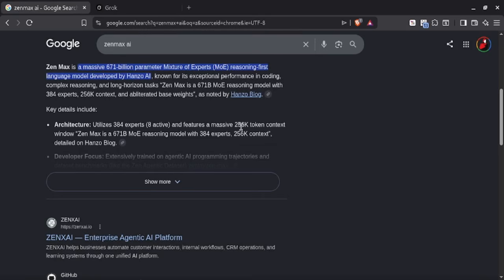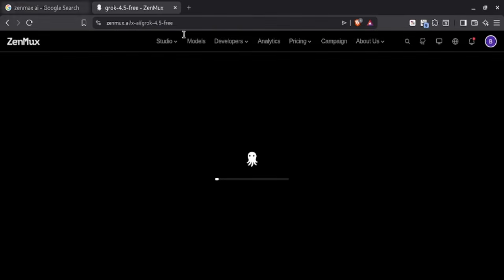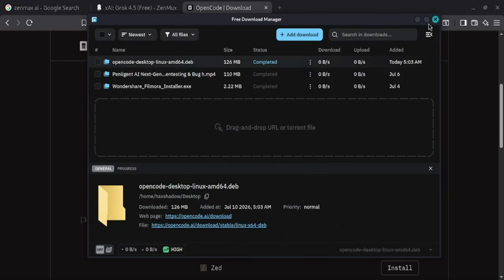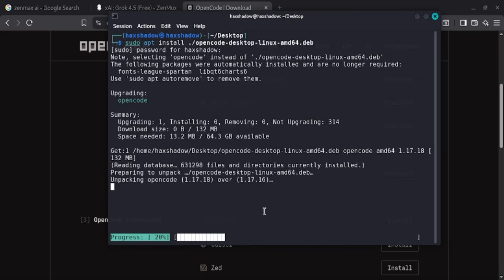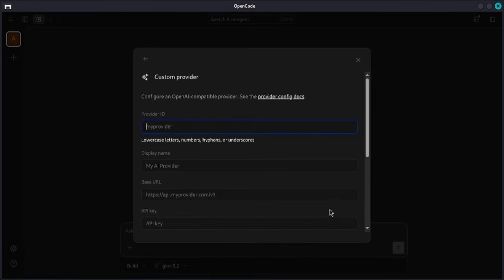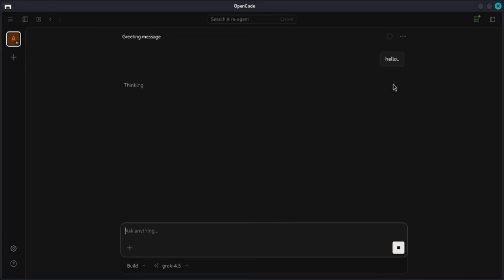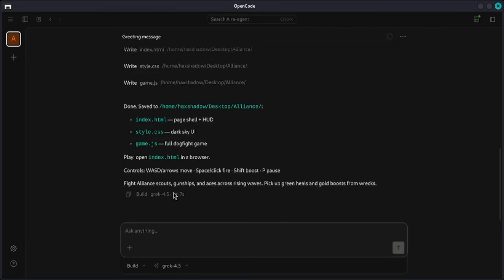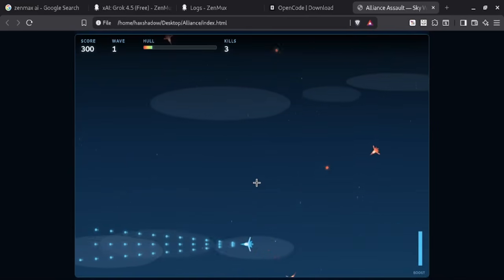This NEW Grok 4 5 Update Is SCARY Fast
Learn how to access the Grok 4.5 API for free and integrate it into your AI coding environment today. Follow this step-by-step guide.

If you want to start coding with Grok, this tutorial covers the exact process for setting up the Grok 4.5 API on your local machine. We walk through the configuration steps required to get your environment ready, ensuring you can begin building projects immediately without incurring costs.

Beyond the initial setup, we review the current uptime statistics for the free version of Grok 4.5. Understanding these reliability metrics helps you determine if the free tier fits your development workflow or if you need to plan for alternative API stability.

📚 MY FAVORITE BUG BOUNTY BOOKS (Highly Recommended)
🚀 Learn bug bounty the right way with these top resources:

🔹 Bug Bounty Bootcamp – Web Vulnerabilities Guide

🔹 Hacking APIs – Breaking Web APIs Like a Pro

🔹 Black Hat GraphQL – Next-Gen API Attacks

🌐 START YOUR WEBSITE (DISCOUNTED HOSTING)

This channel is all about:
✔️ Bug Bounty
✔️ Web Pentesting
✔️ Cybersecurity
✔️ AI Tools for Hackers

I share real-world techniques, live demos, and practical guides.

Do not test on systems without proper authorization.